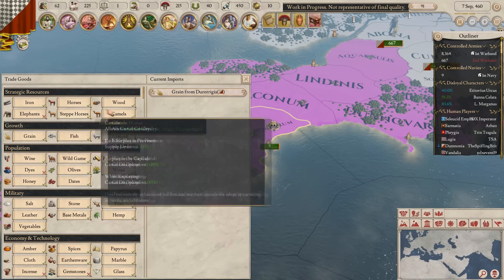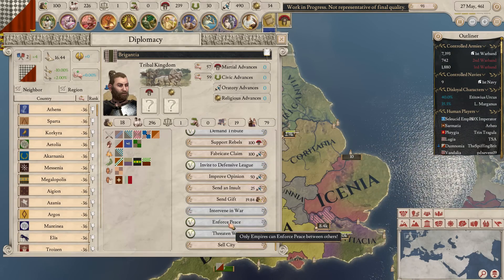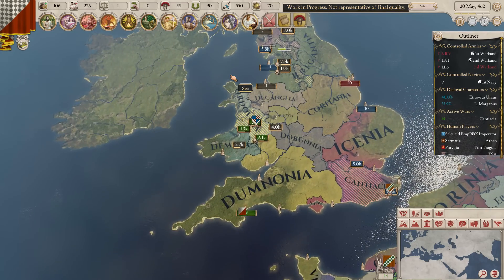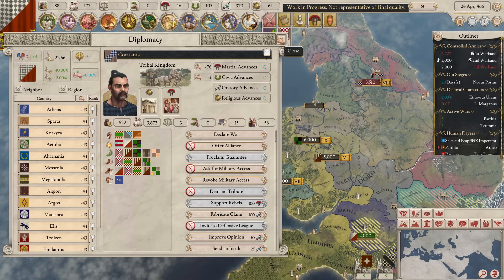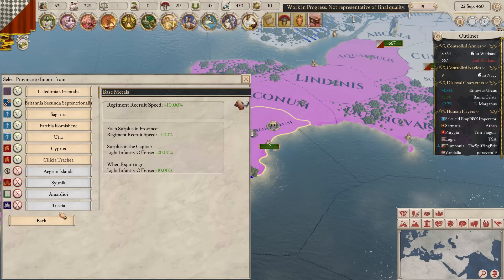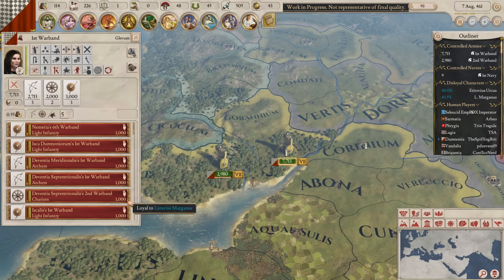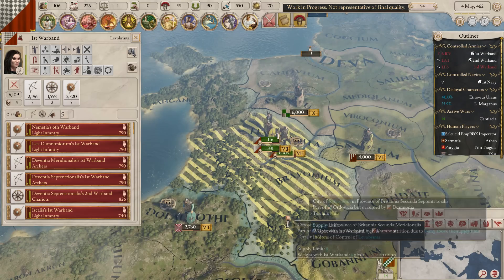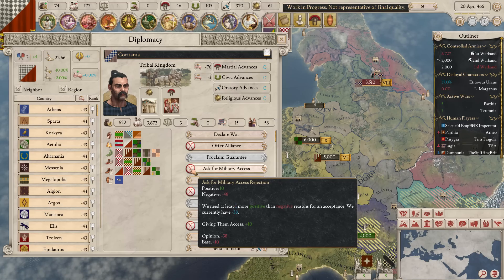Imperator Rome - MULTIPLAYER! Exclusive Gameplay Reveal / Review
Paradox Interactive decided to ship myself and a few other youtubers out to Bath to enjoy their new game Imperator Rome! In todays game I  was able to show off the tribe of Boi as well as some interaction with the roman empire or as it starts off in this game the roman republic.

The game is a true grandstratergy with lots of management of both the macro and micro levels.

Game Description:
Imperator: Rome is the upcoming grand strategy title from Paradox Development Studio. Set in the tumultuous centuries from Alexander’s Successor Empires in the East to the foundation of the Roman Empire, Imperator: Rome invites you to relive the pageantry and challenges of empire building in the classical era.